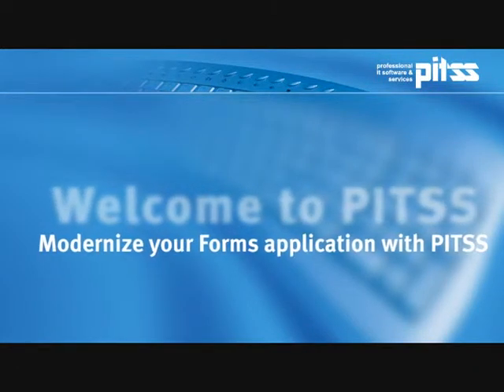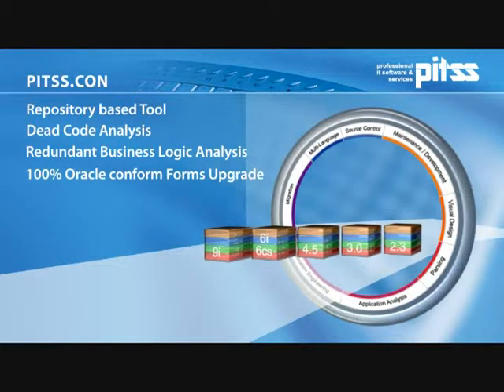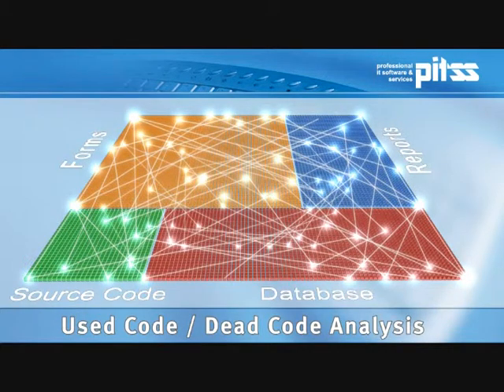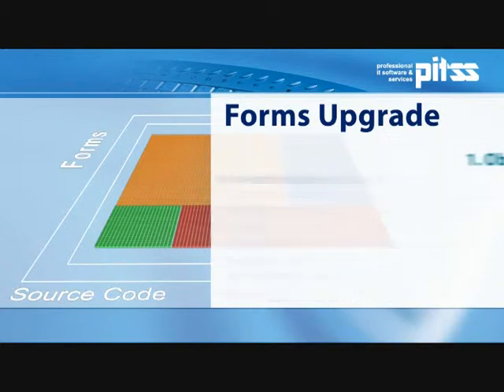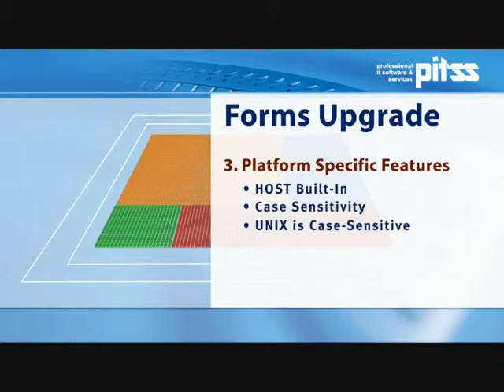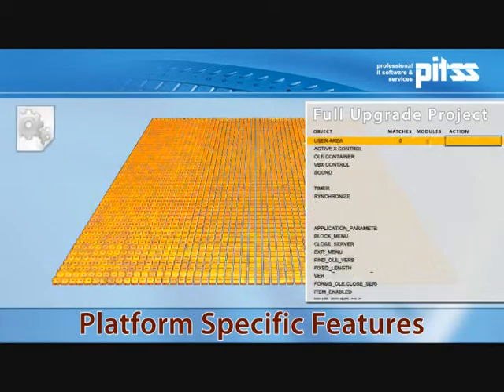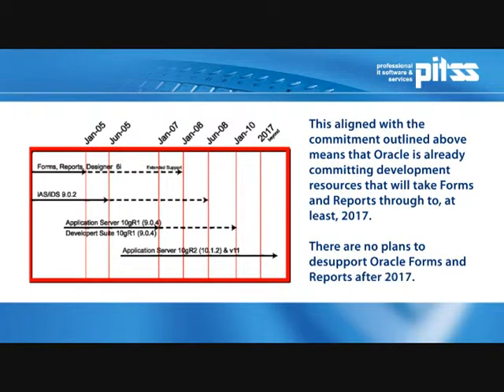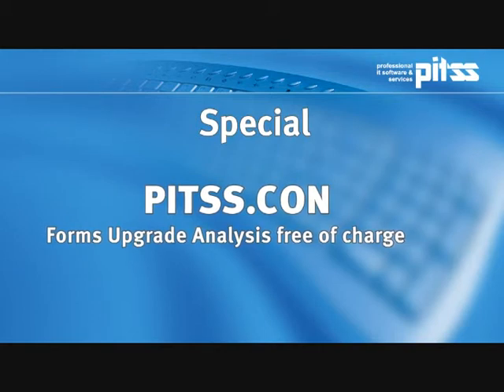PITSS Intro Video for Oracle Forms Upgrades/Migrations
This video gives a great overview of PITSS and their solution PITSS.CON. Designed for modernizing, migrating, analyzing, and enhancing entire Oracle Forms applications, PITSS.CON automates all development stages of a project for greater efficiency, higher quality applications, and lower development costs.